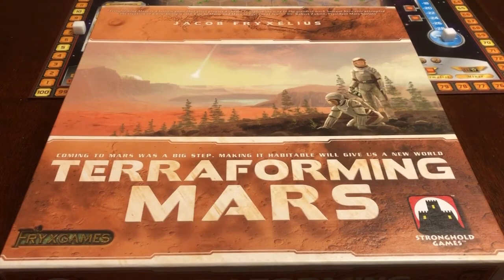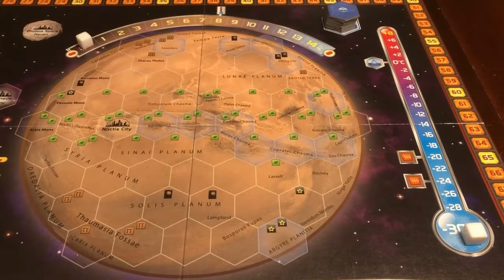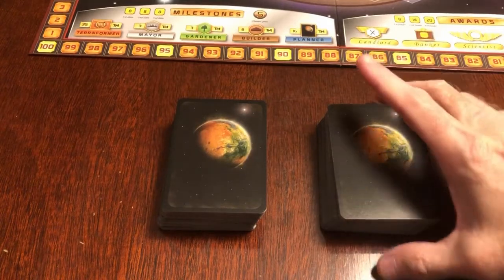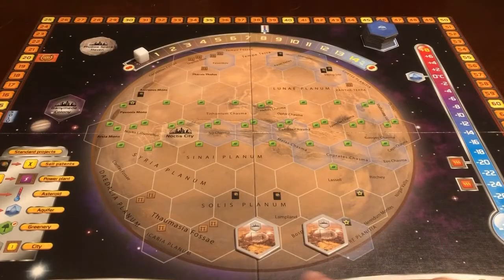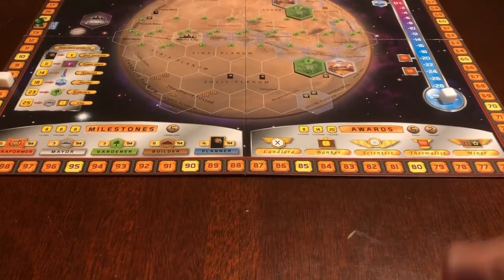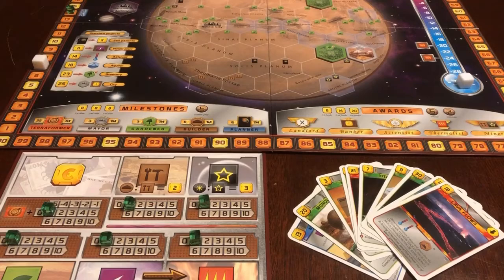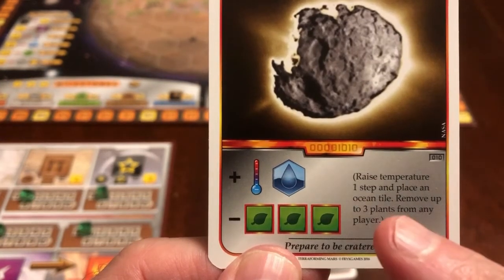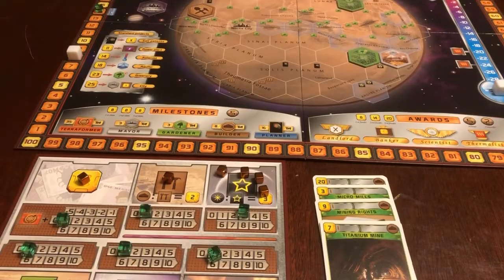Solo In An Hour: Terraforming Mars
Quality is not that great. Sorry :( But it's a quick overview.